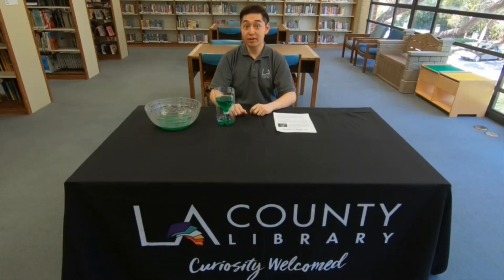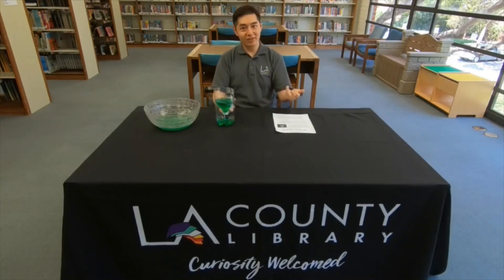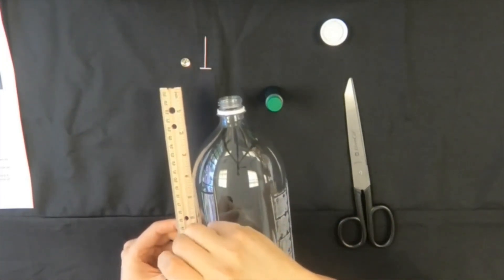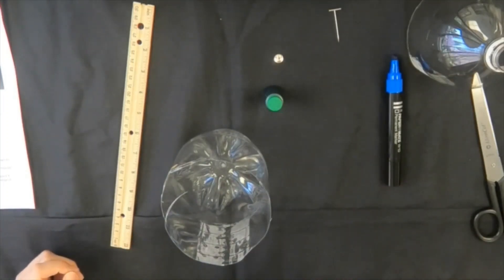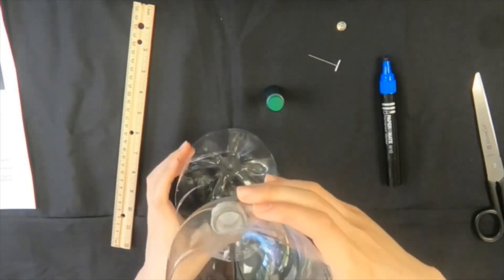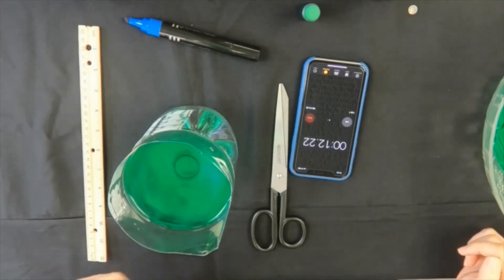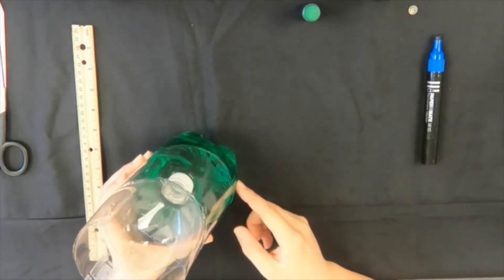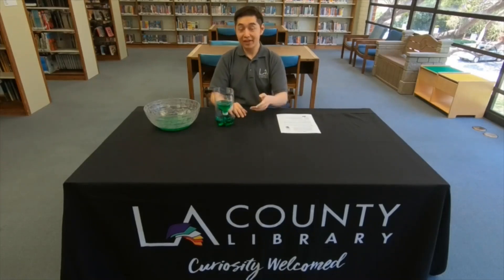Drip Drop Water Clock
Librarian Lawrence shows how to make a water clock, an ancient device for measuring time that was used by many cultures around the world. For additional ways to create, discover, and learn, check out our Activity Ideas, DIY Library Programs, and Books & Learning lists for all ages

Thank you for participating in this STEAM/MakMo program. Please take a few minutes to fill out the survey to share your thoughts on your experience